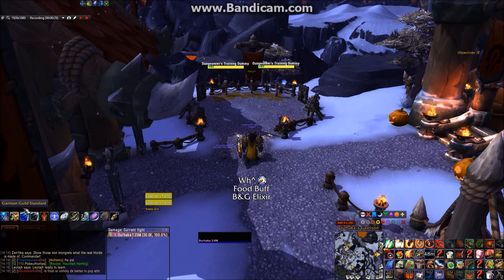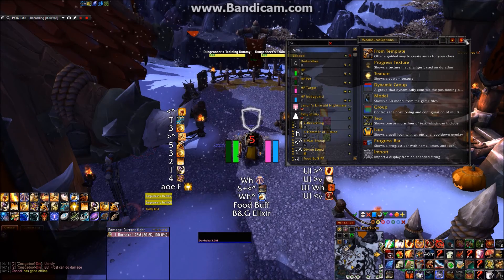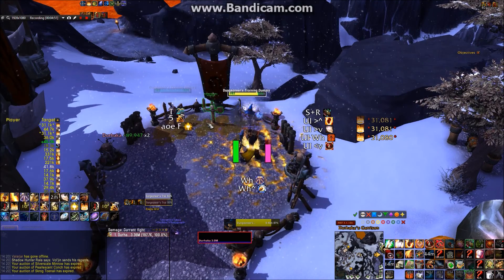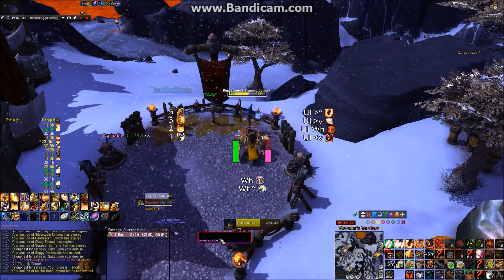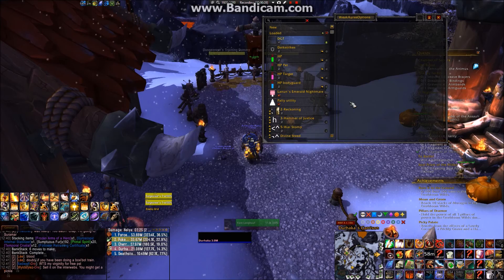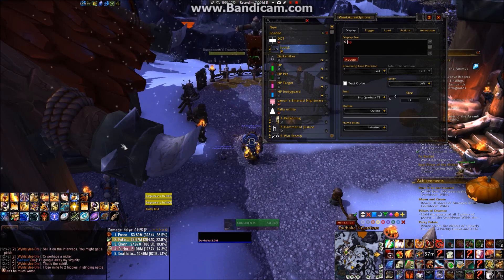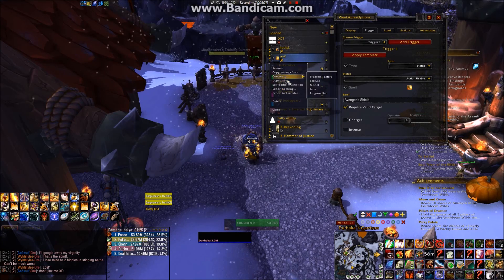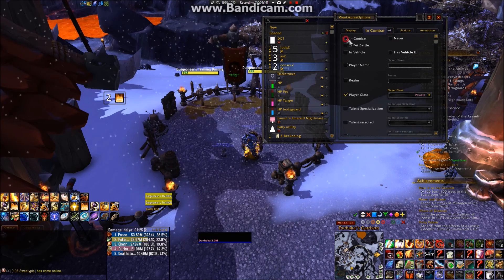WoW 7.1 - How to use Weakauras 2 Dynamic Group to manage your rotation.